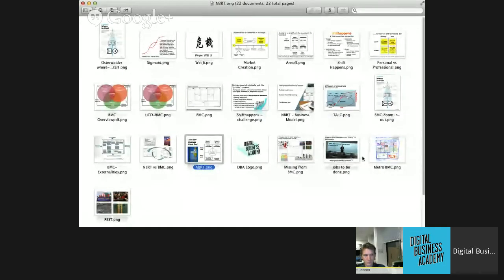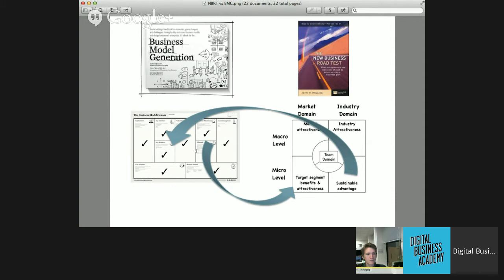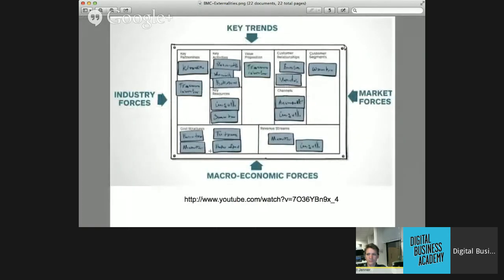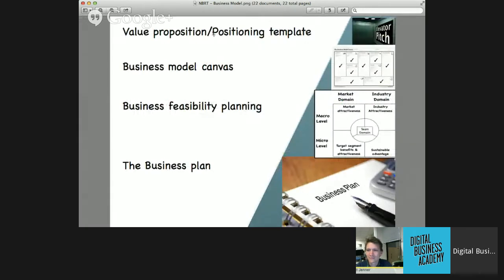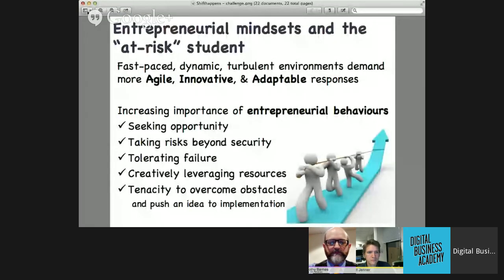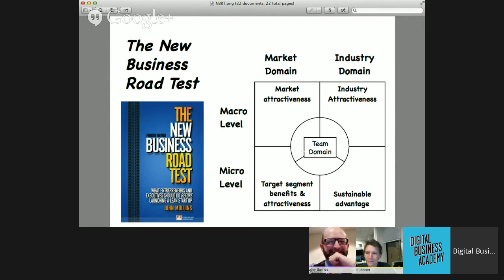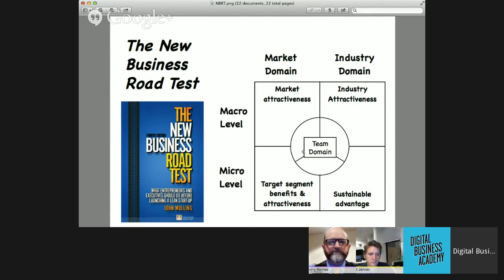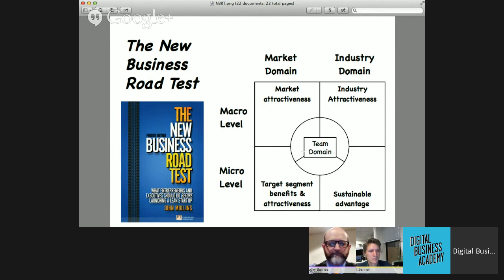Business Courses Online: How to Beat the Competition (DigitalBusinessAcademyUK.com)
Digital Business Academy's live stream of week 3 with UCL's Dave Chapman and Tim Barnes on how to beat the competition when sizing up your idea.